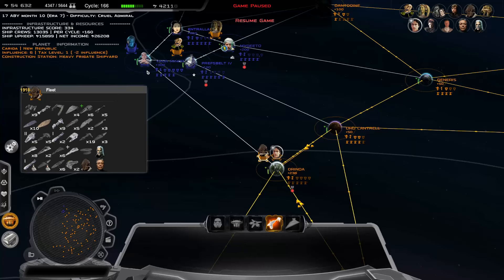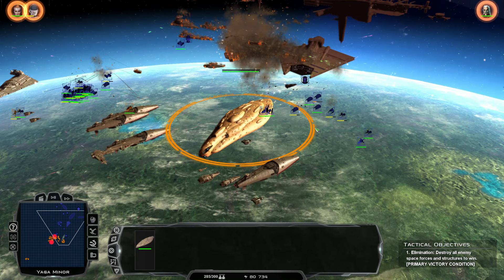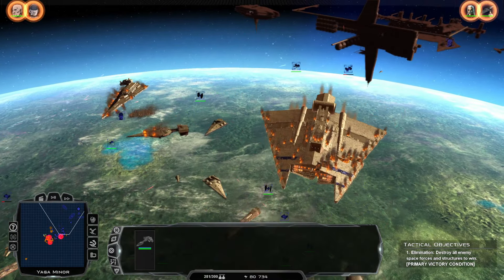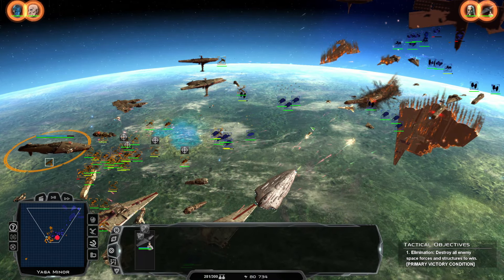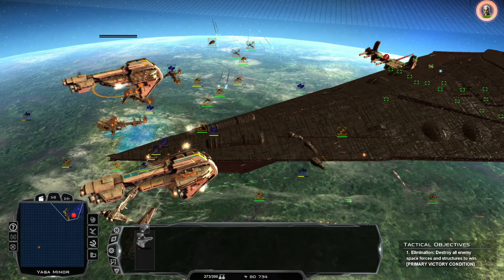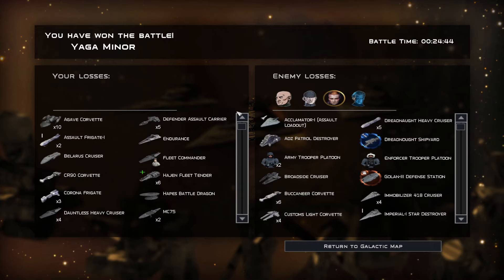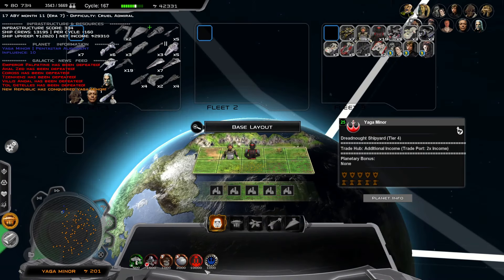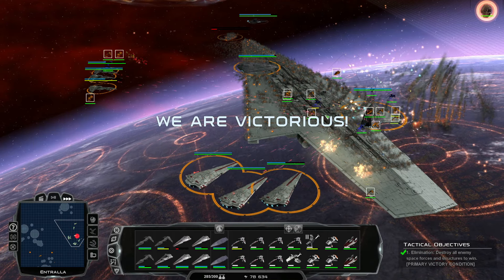Star Wars: Empire at War Thrawn's Revenge EP 38 - Palpatine to Pellaeon (New Republic)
Welcome to a playthrough of the classic RTS Star Wars: Empire at War. In this series I am playing the Thrawns Revenge Mod made by the Empire at War: Expanded team.